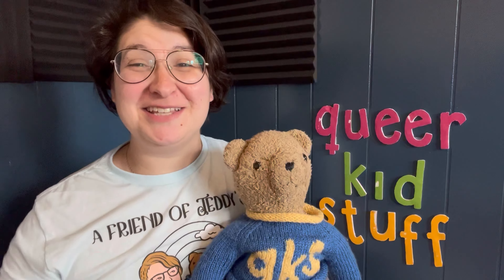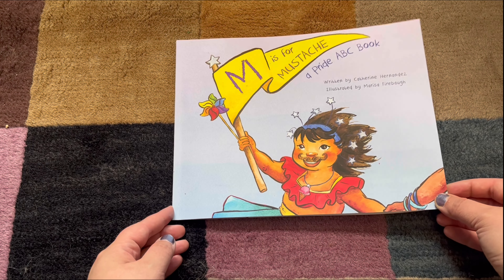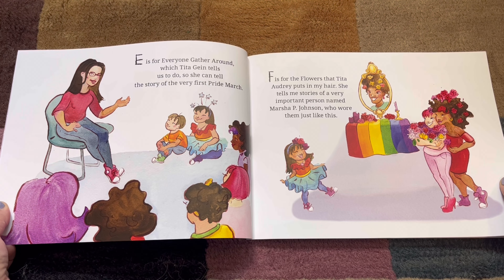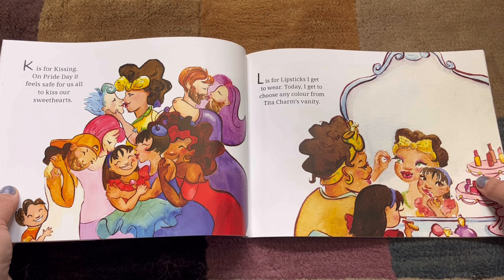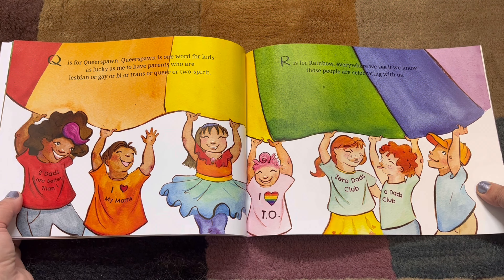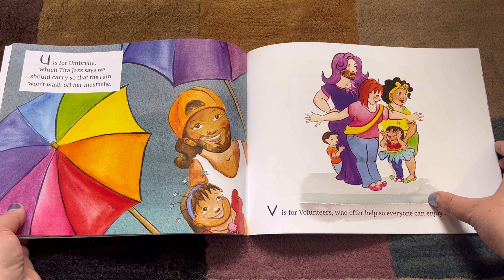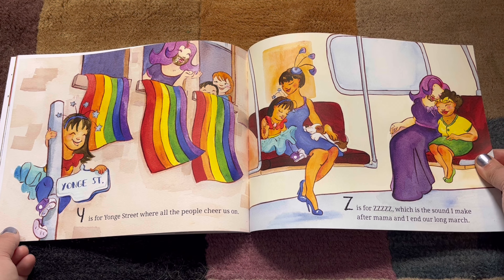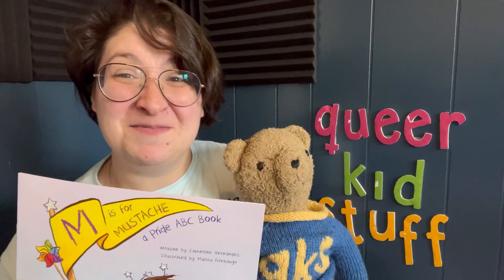M Is For Mustache - RAINBOW STORYTIME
Sign up for the full semester or a drop in class!

Queer Kid Stuff is an edutainment (education-entertainment) multi-media company making queer and gender-affirming work for LGBTQ+ kids, parents, educators, and their allies. And follow Lindz @lindzamer!